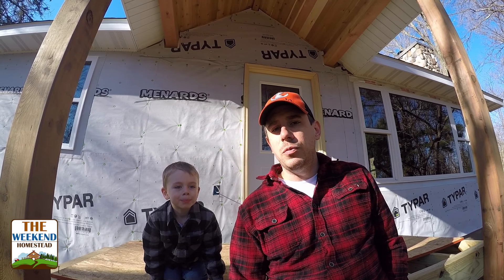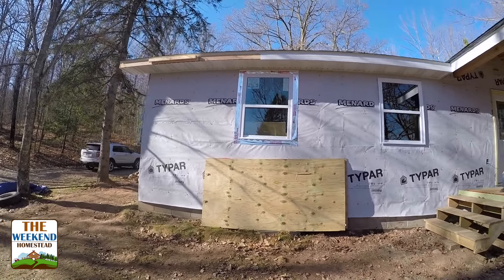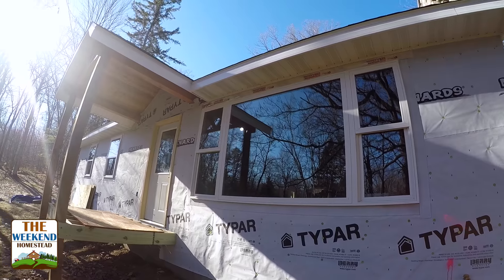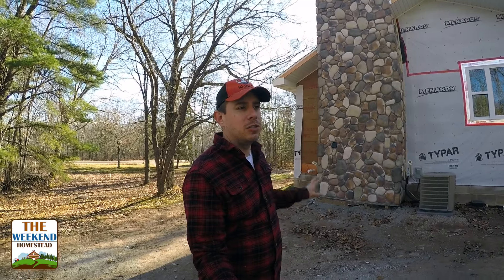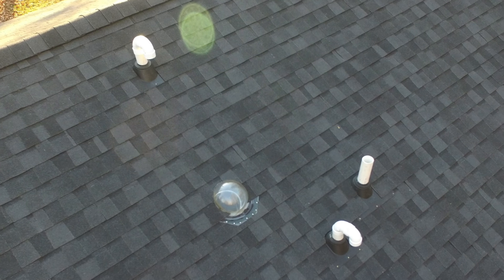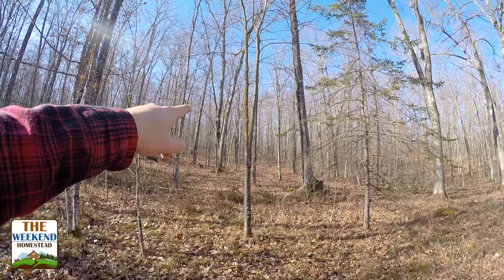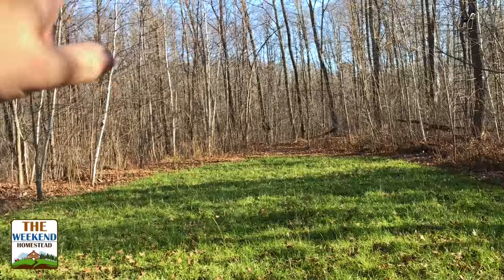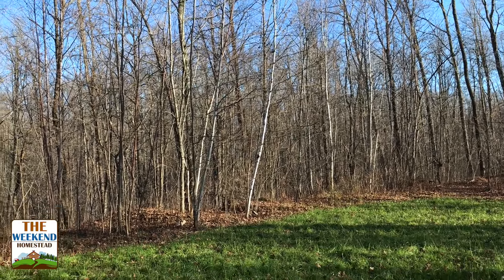Big Update and Boys time - From the Front Porch v9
Cameron and I went for boys weekend after we got out of the Hospital With our new Son Lincoln. Lots of updates to the house, Timber Framed Front porch, Insolation of the cabin, and Boys time in the woods. I lost some of the footage of our hike, but we still had a good time. More to come in Episode 9.5!

2. Leave a comment/question on this video or any video to get it answered.